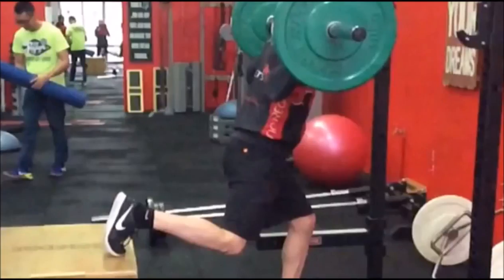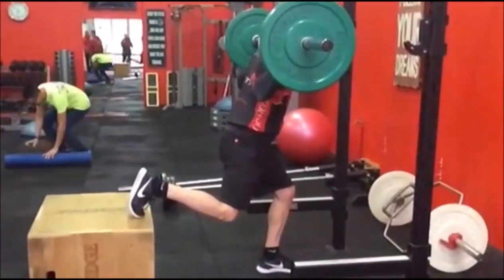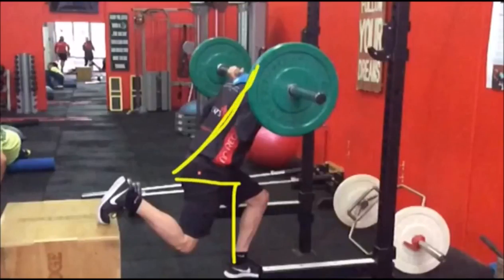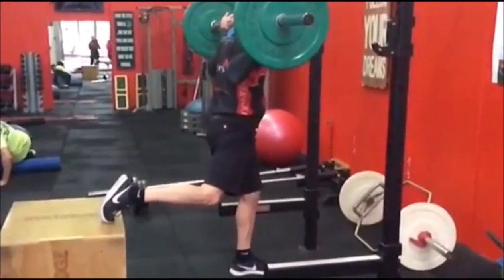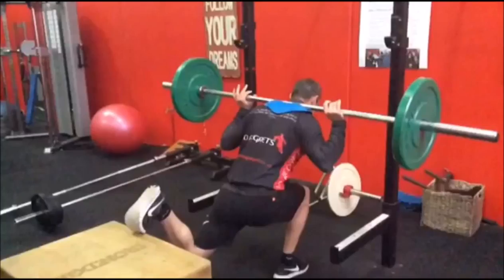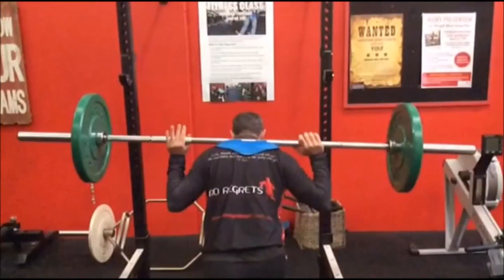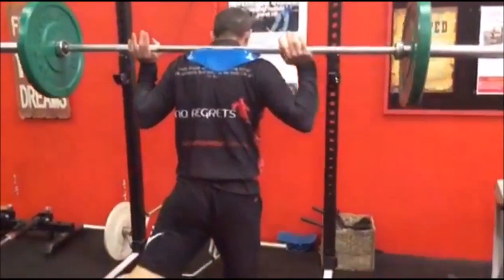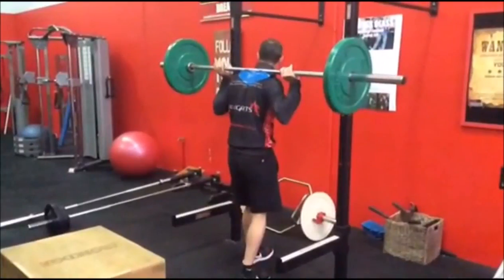Barbell Split Squat Technique Tips For Increased Core Stability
Of all the exercises that really hit the glutes in a big way is the Barbell Split Squat or Bulgarian Split Squat as it is also known. It is also an excellent way to ensure you improve your core stability within a single leg stance, which is excellent for anyone with knee pain or leg related injury.

All single leg exercises like this feature heavily in all of our knee pain programs for ACL tears or patella tracking problems as well as our sports programs for improving explosive speed and jumping.

The reason we use a barbell instead of dumbbells is for 2 reasons.

1. Firstly for the advanced person who has progressed to fairly large loads with dumbbells they get to a point where the dumbbells become awkward to hold onto and now it makes more sense to use a barbell to achieve the larger weight.

2. The second reason is that it demands a much higher skill level and stability throughout the core to ensure you do not fall over. With dumbbells you can get sloppy and get away with it, with the barbell you cannot get away with any deviation from being perfectly centered.

The reason single leg exercises are the king of glute strengthening is they are the only ones that force you to use all of the different functions that the glutes can do all at the same time!

There is three distinct heads of the gluteus medius muscle that perform a unique role as the body moves:

1.The posterior fibres contract at early stance phase to lock the ball into the hip socket. The posterior fibres therefore essentially perform a stabilising or compressing function for the hip joint.
2. The middle/anterior fibres, which run in a vertical direction, help to initiate hip abduction, this is where the clam comes in which is then completed by a hip flexor muscle known as the TFL. The glutes work in tandem with TFL in stabilising the pelvis on the femur, to prevent the other side dropping down.
3. The anterior fibres allow the femur to internally rotate in relation to the hip joint at mid-to-end stance phase. This is essential for pelvic rotation, so that the opposite side leg can swing forward during gait. The anterior fibres perform this role with TFL.

Basically we need an exercise that performs these three key functions in order to restore optimal movement and strengthen correctly. The exercise needs to stabilise the hip, act as a hip rotator, and lock the head of the femur into the socket, creating a very tight and stable hip joint during gait. This prevents the ball and socket joint from rattling around during walking and running.

Can you guess which exercise does this?
Yes that is right the single leg exercises like the one featured in this video.

To read more about how to improve your glute strength, single leg stability and core strength make sure you check out the articles below.

Why The Single Leg Squat Is The King Of Injury Prevention'

If you have knee pain also make sure you download our detailed Knee Pain program that is complete with a 60 minute video and PDF report to guide you on a  6 month rehabilitation program.

And if you live in Melbourne and would like to know more about any of our strength training programs for sports performance or injury prevention go to our website to request a free consultation.